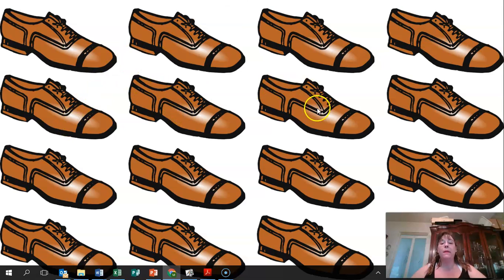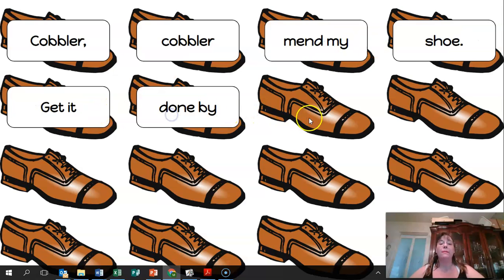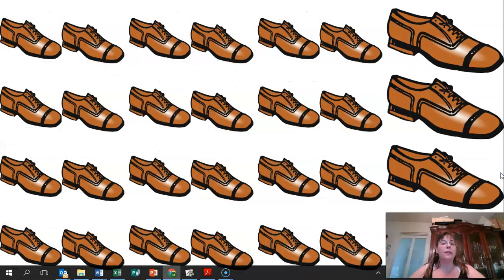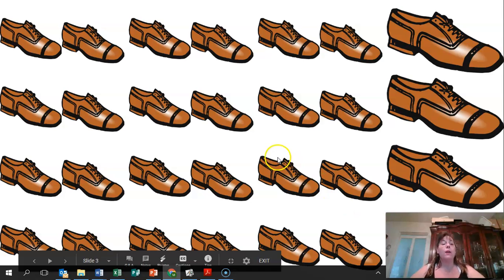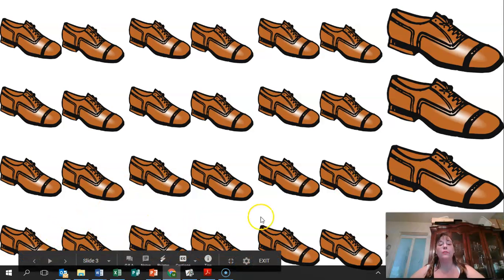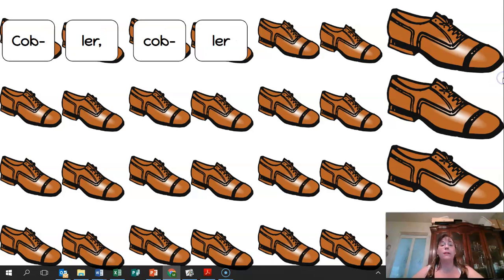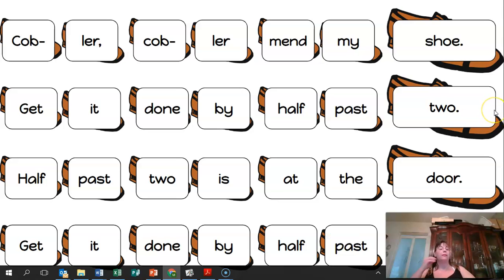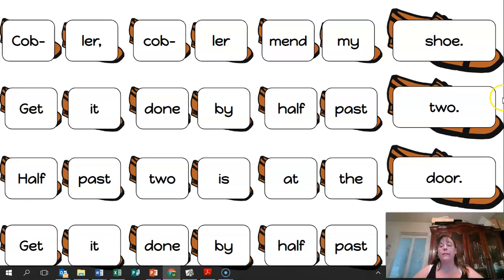Cobbler Cobbler SB R